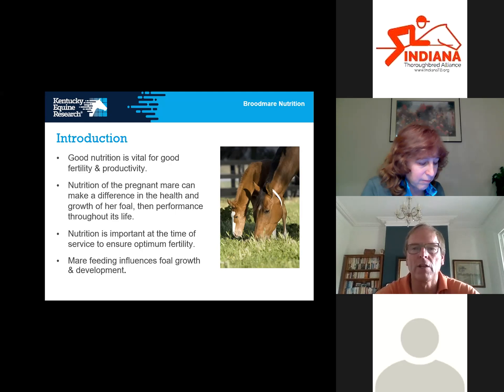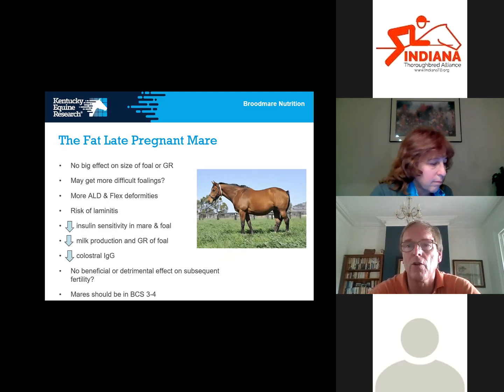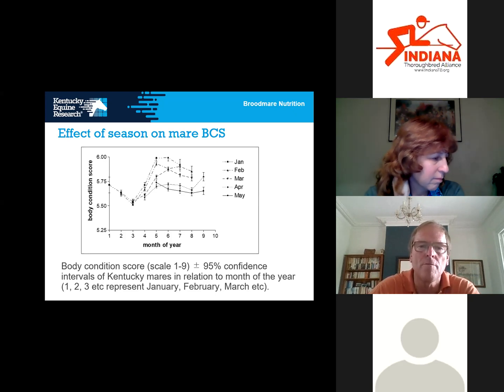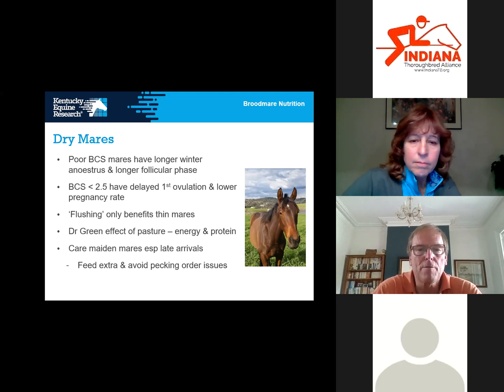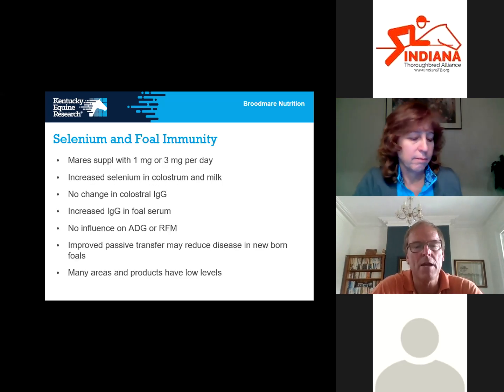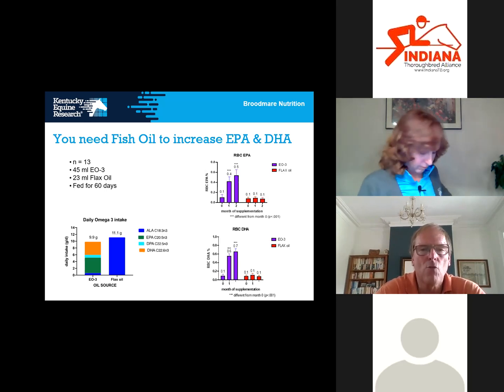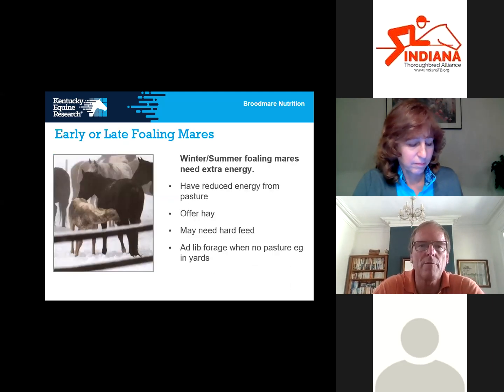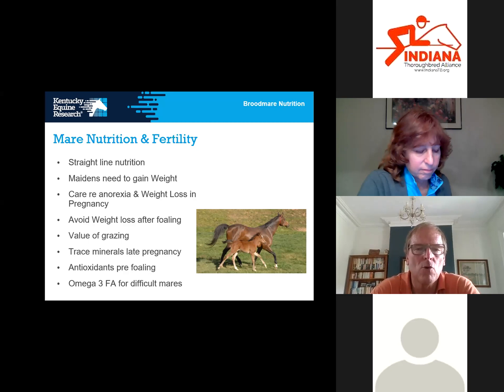Broodmare Nutrition Webinar with Kentucky Equine Research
From conception to weaning, nutrition is a critical component to foal health.  Join the Indiana Thoroughbred Alliance (ITA) and Kentucky Equine Research as they host a series of webinars focused on targeted nutrition for breeding success.

In this first webinar, Dr. Peter Huntington, director of nutrition at Kentucky Equine Research, discusses broodmare nutrition. Topics include correct nutrition and feeding before the breeding season, different approaches for late-pregnant mares and future mares, and getting the best from your stallion.